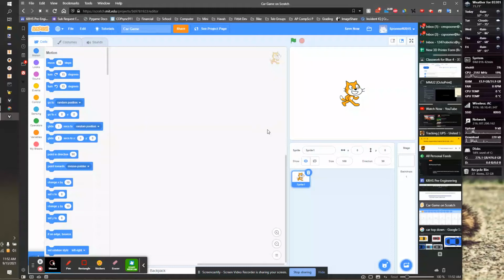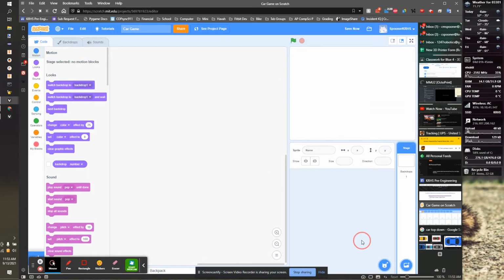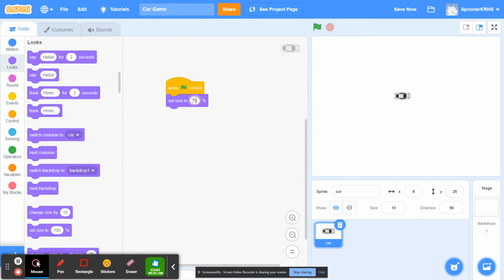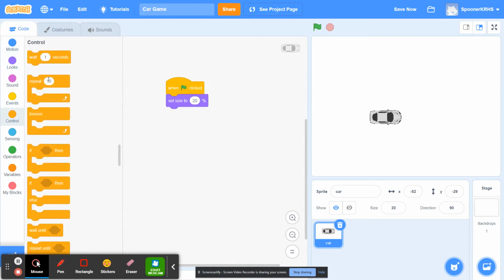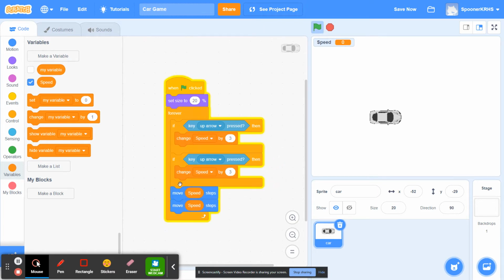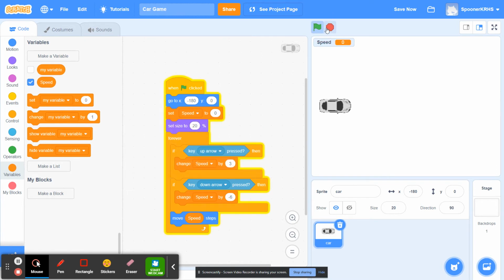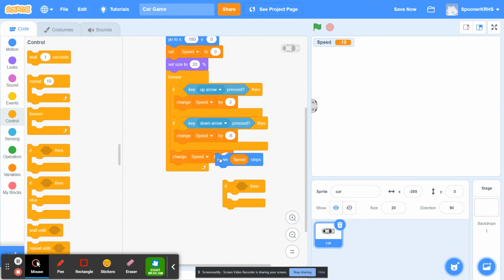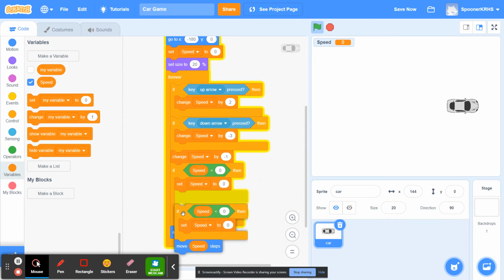Scratch 3 - Car Game 1 - Car Acceleration